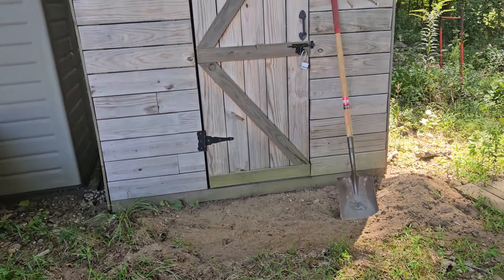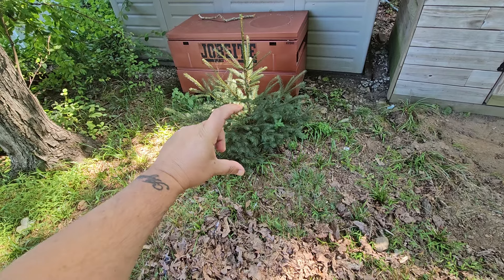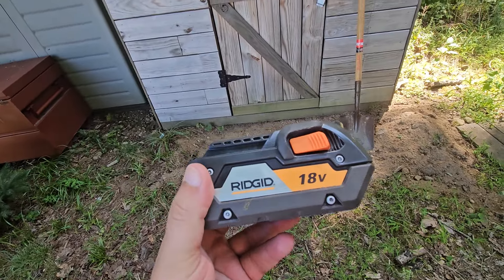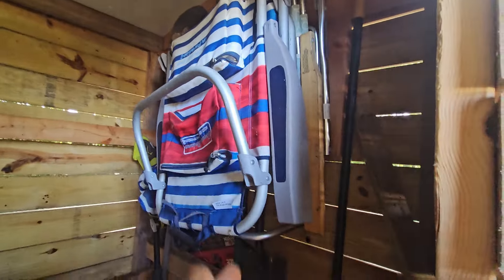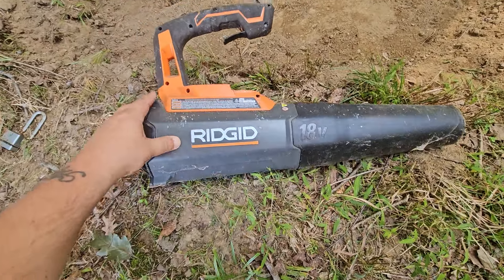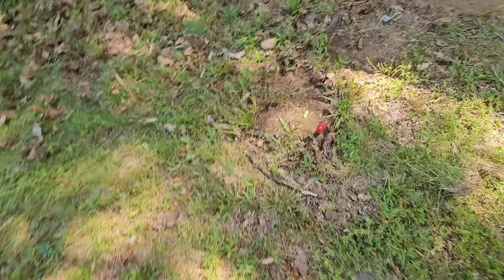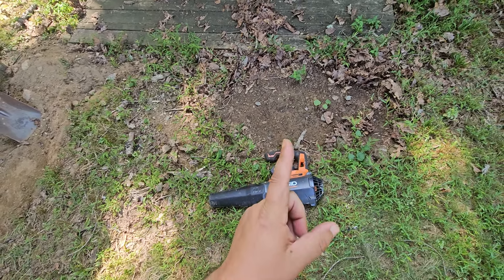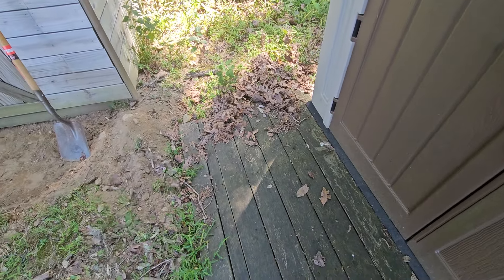OLD TOOL BATTERIES CIRCA 2015